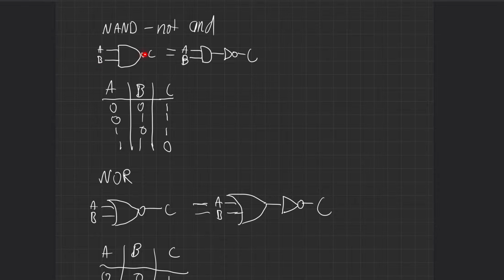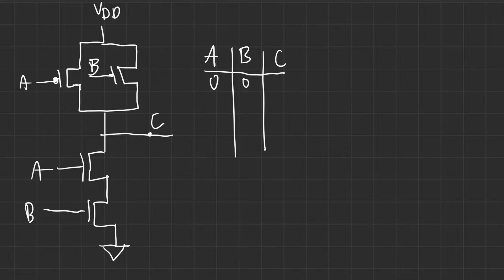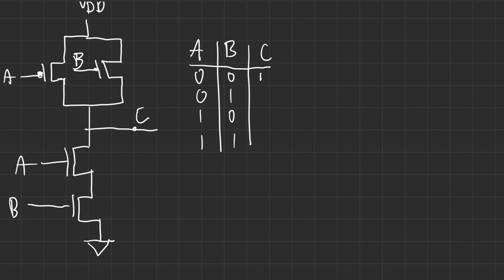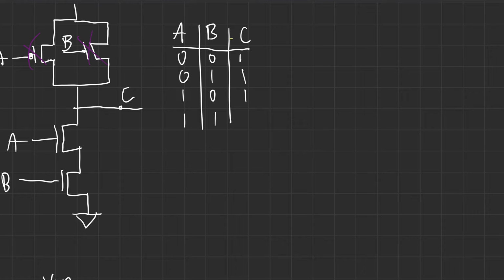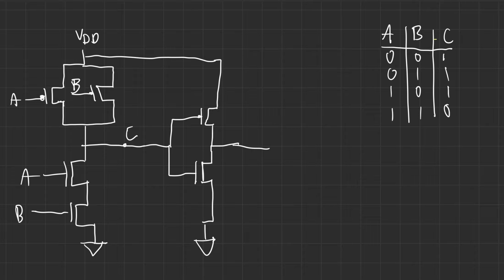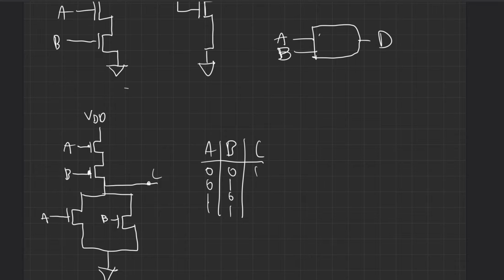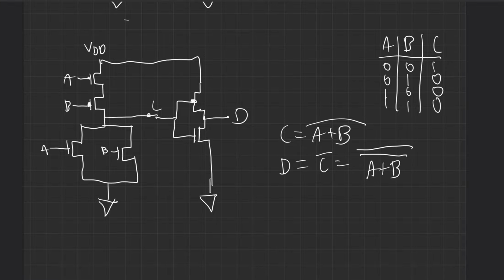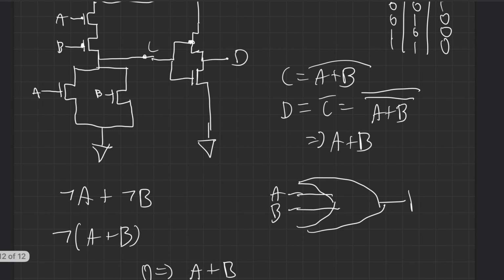Making an AND gate and OR gate out of Transistors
If you're like me, I had always wondered how to go from transistors to AND and OR gates